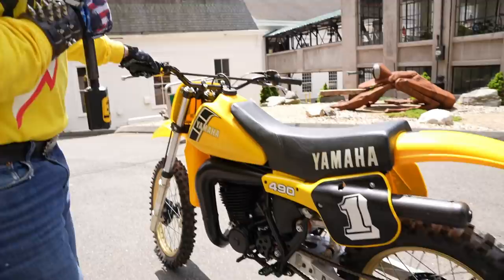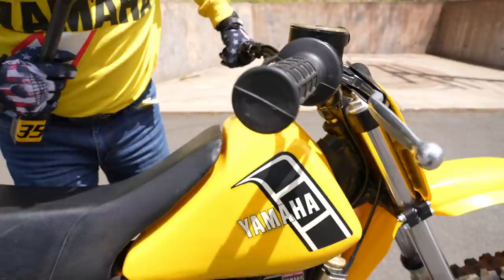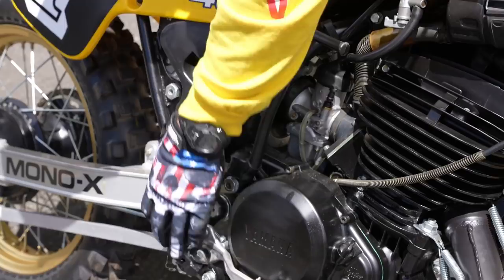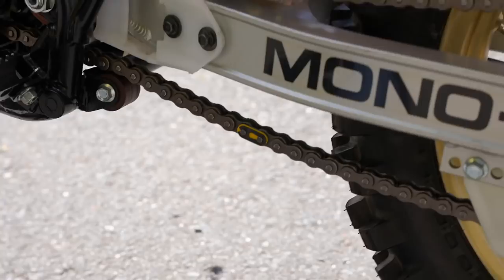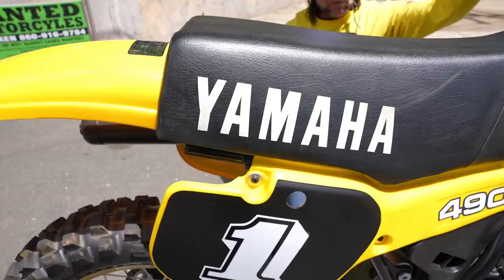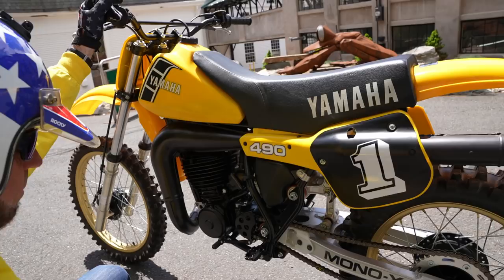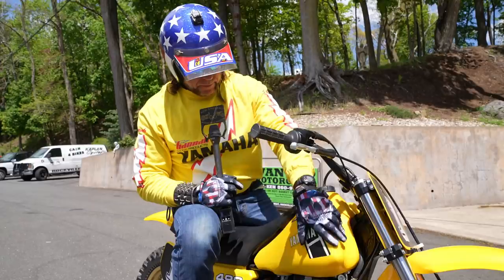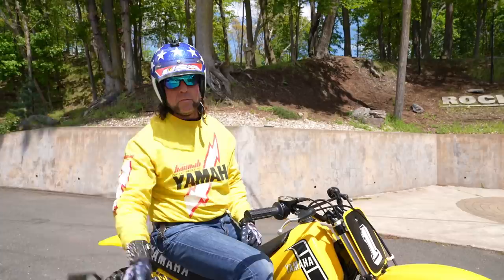WORLDS FINEST1982 YAMAHA YZ490 ? ABSOLUTELY GORGEOUS